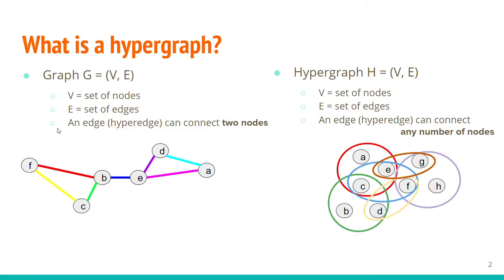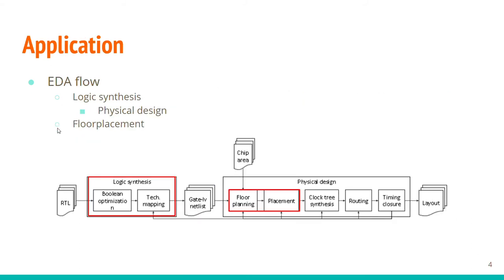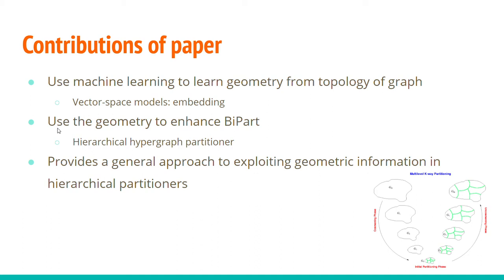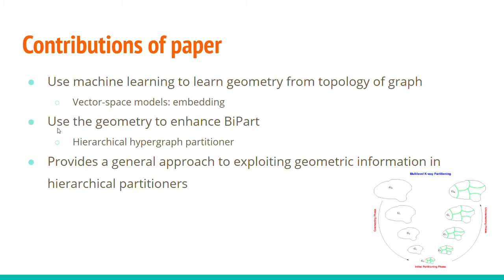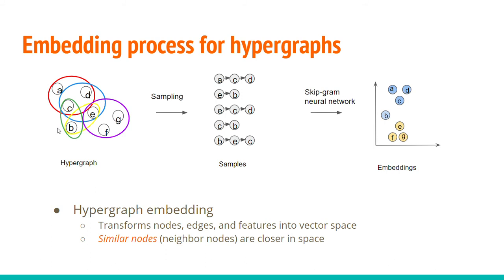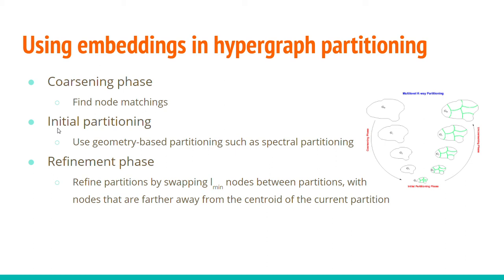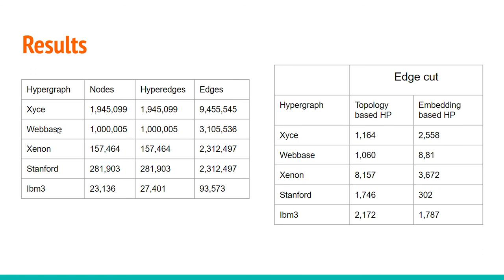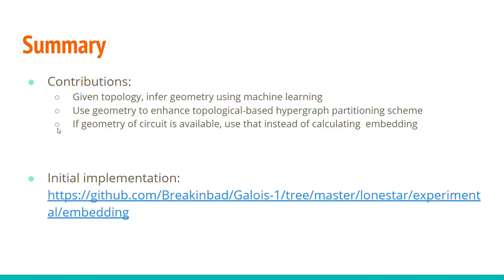a01 Hypergraph Partitioning via Geometric Embeddings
Abstract
Hypergraph partitioning has been used in many VLSI domains such as floor-planning, placement, and logic synthesis. Circuits are modeled as hypergraphs in which nodes represent the pins of the circuit and hyperedges represent nets from the output pin of a gate to the input pins of other gates, and the nodes are partitioned into a desired number of clusters so that a metric such as the number of cut hyperedges is minimized. Existing hypergraph partitioning techniques consider only the topology of the hypergraph (connectivity between nodes) and ignore its geometry (positions of nodes in 2D or 3D space). This can lead to sub-optimal partitioning. In this paper, we describe an embedding-based approach for hypergraph partitioning that considers the geometry of circuits, which leads to better quality partitions, while ensuring strong determinism.